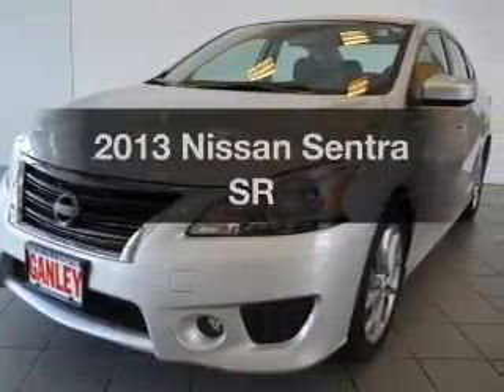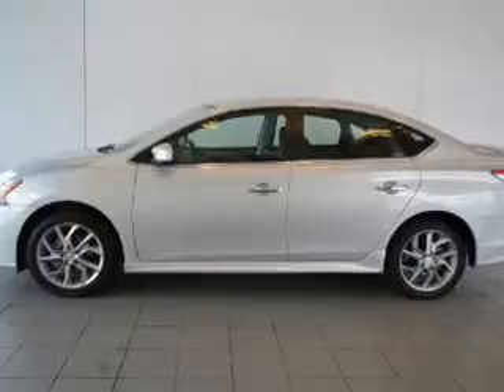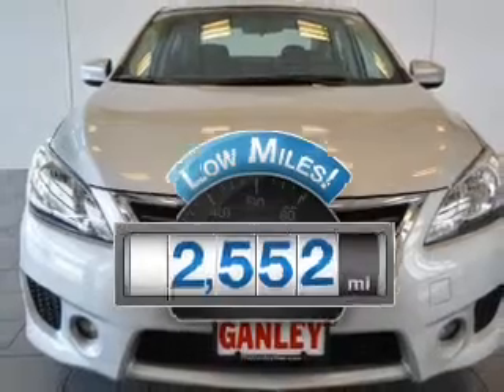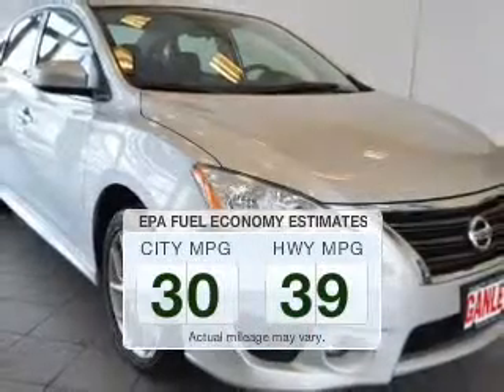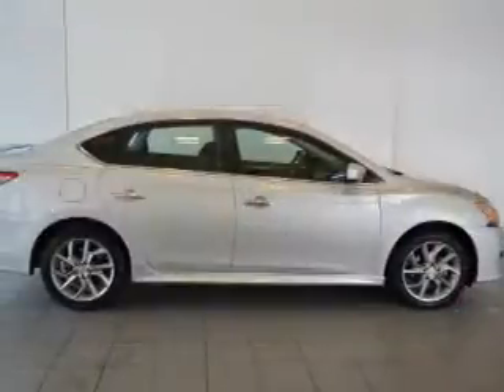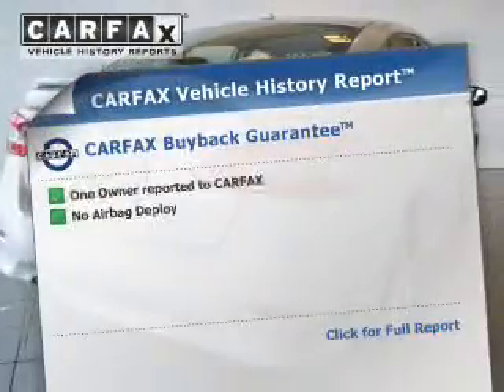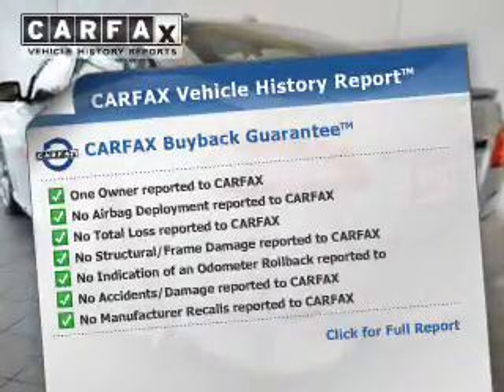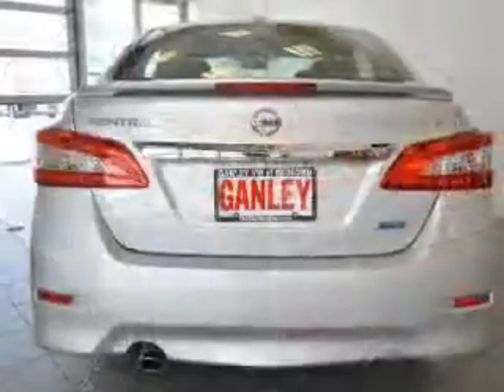2013 Nissan Sentra - Bedford OH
Year: 2013
Make: Nissan
Model: Sentra
Trim: SR
Engine: 1.8 L, 4 cylinder
Transmission:
Color: Silver
Mileage: 2552
Address:
250 Broadway